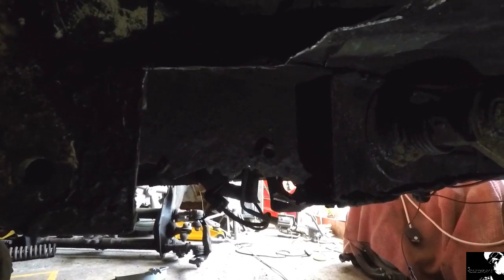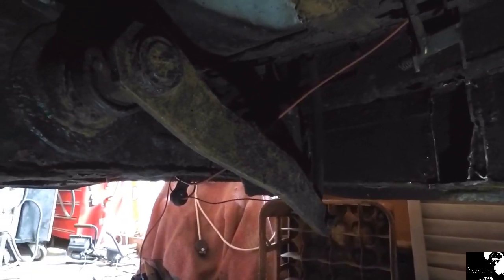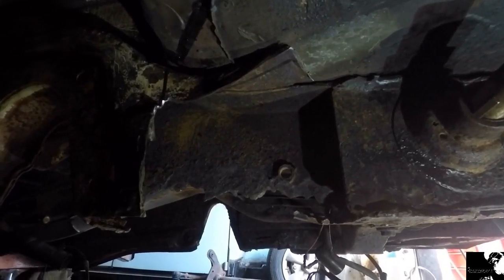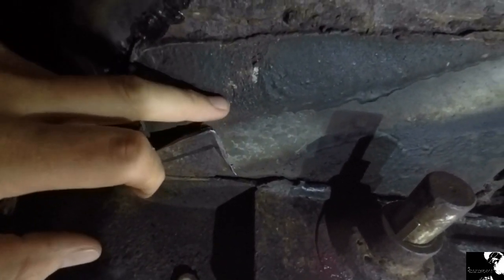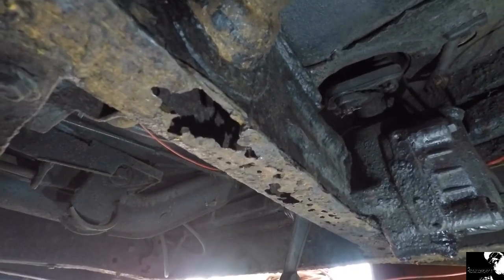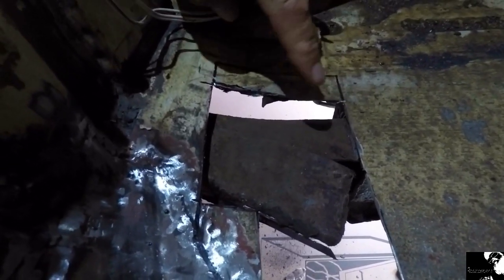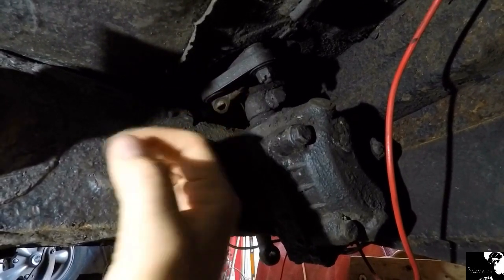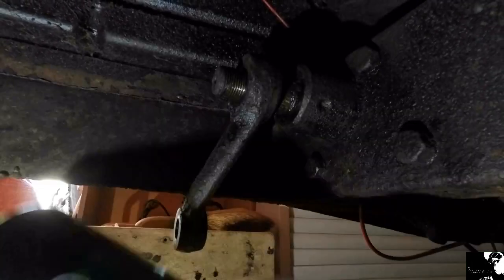Classic 1970 VW Camper Bus restoration. ‘Day 58 - chassis rail plans & steering box removal’.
1970 Vw Dormobile camper.

There really ain’t that much good metal left to weld to for the new sections of chassis rail, and each visit to the bus sees another bit cut out...Theres been a long thought process of the best way to tackle the installation of the replacement sections in this area for sure.

So at some point along the line, probably more so when the projects are near completion, I’m hoping that I’m a lot better at documenting and filming by then that I can put together a full episode/short film, or a maybe a small series that will cover the journey throughout the restorations, hopefully highlighting in a lot more detail of what is/was involved. For this I’d like to included questions from those that have watched. So before it’s too far in to these builds, I would like to start collating questions from here on out. This shall be a long term project, something I want to take my time (when allows) doing. ‘Anything you want to ask, anything you’d like me to cover, include, anything’...

Please note I won’t reply to these emails received.

The project starts right here, right now with you.

Ross